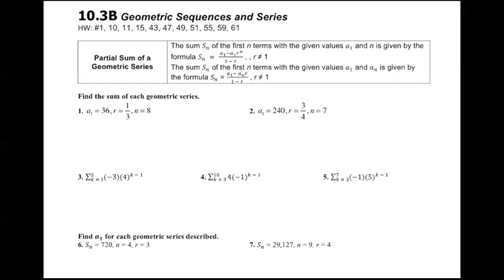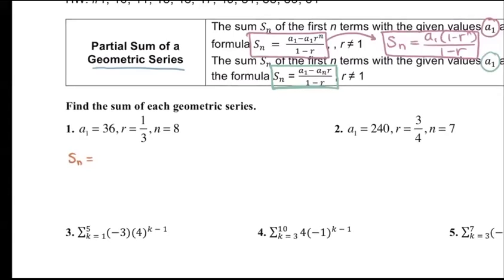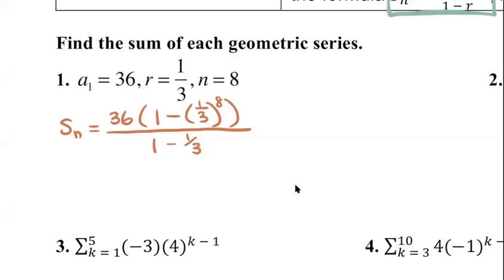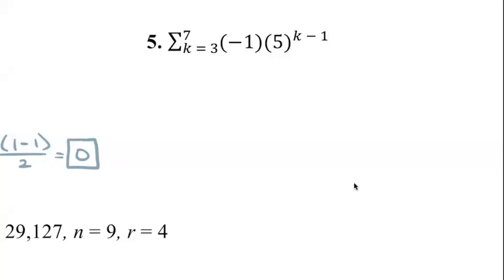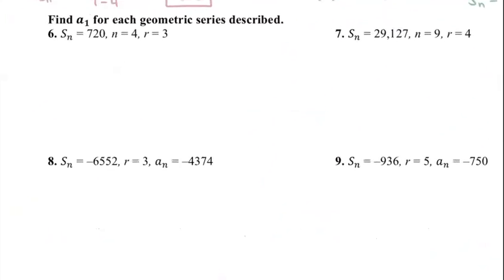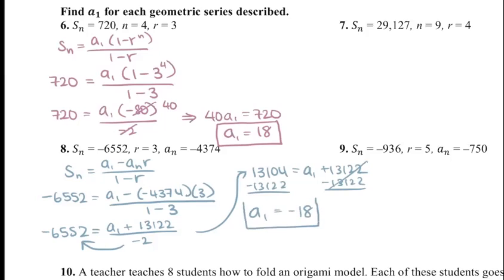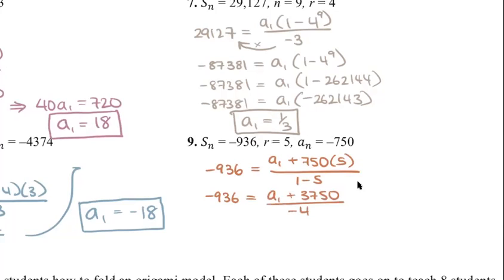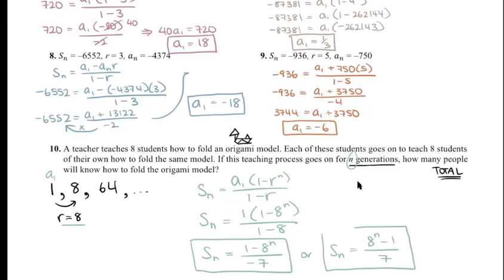Lesson 10.3b (Alg2) with Mrs. Leong